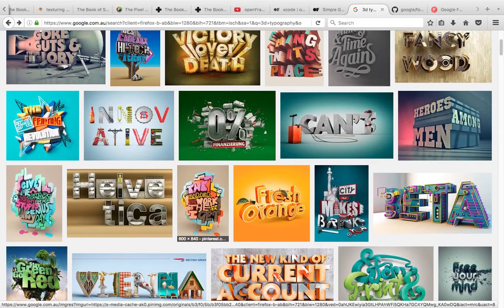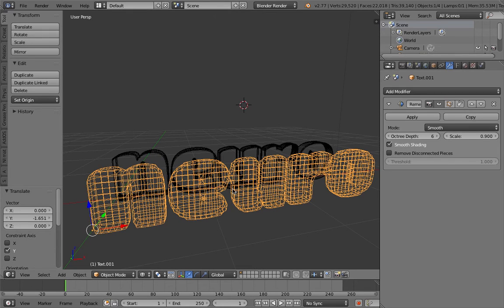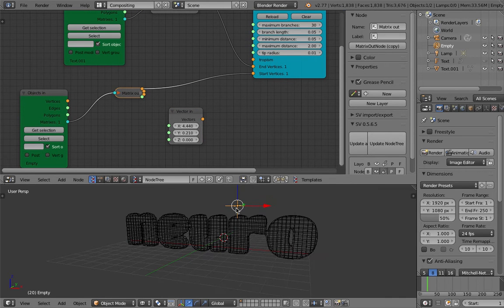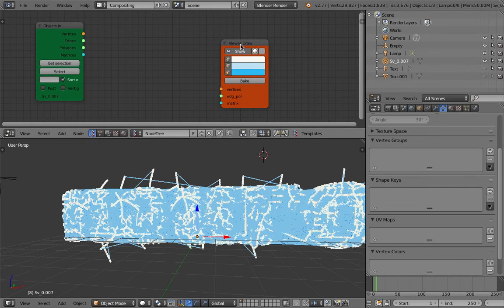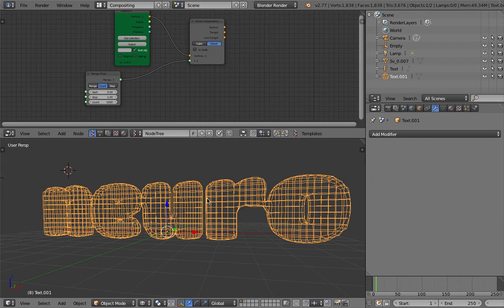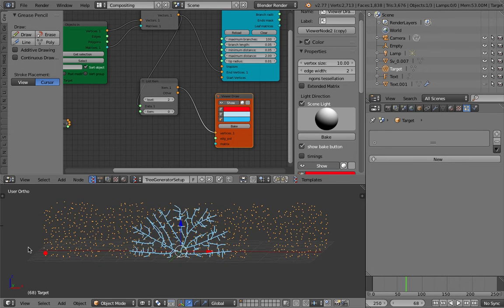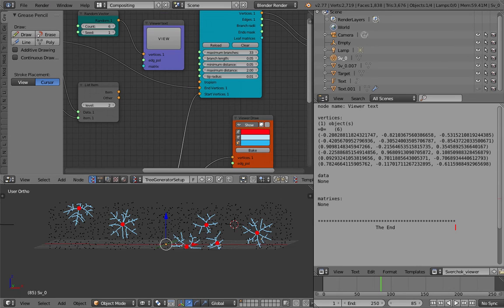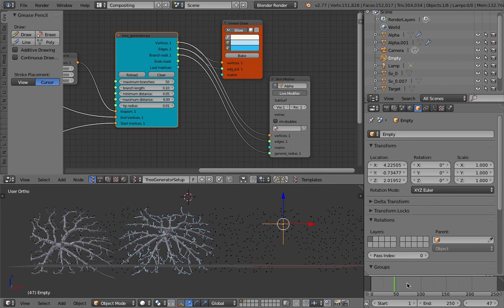BLENDERSUSHI / SV 3D Text Tree Typography (LIVENODING071)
Another look at using Tree Generator script from Elfnor, but using it to generate 3D Text or Typography design.